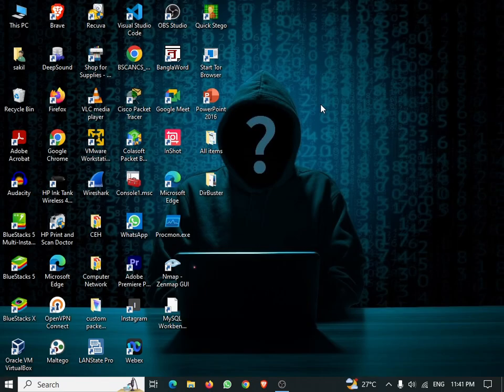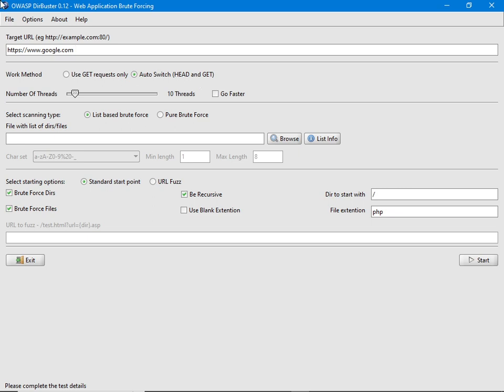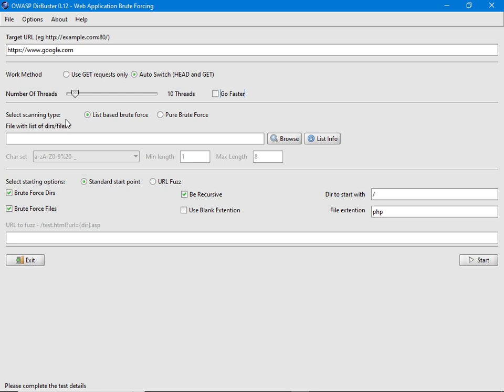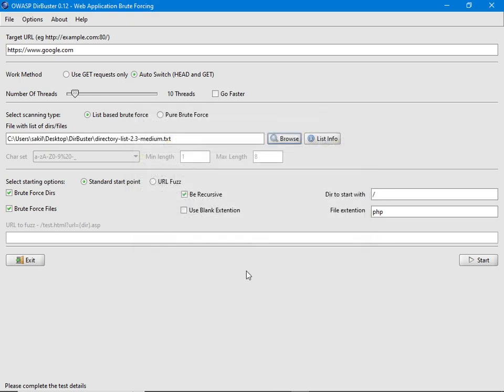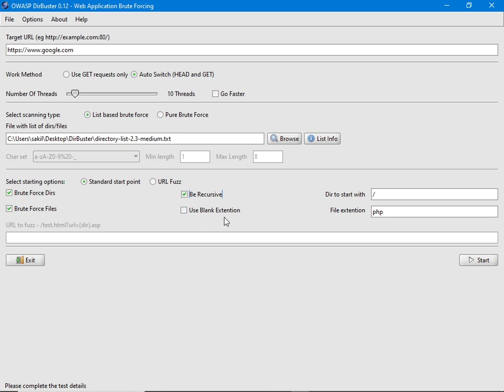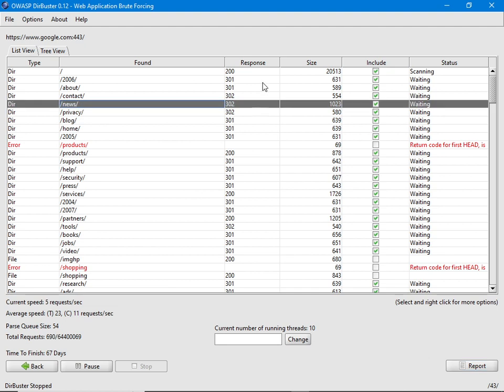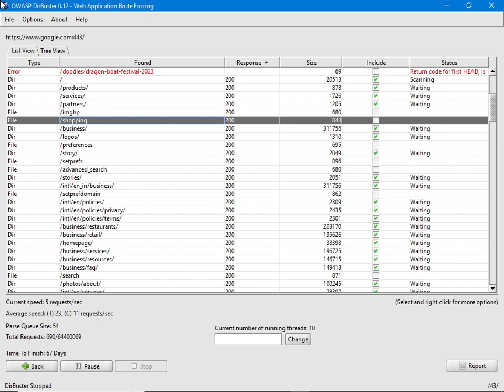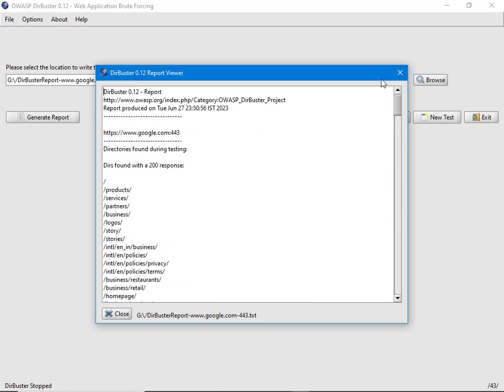find hidden web directory & files with dirBuster | How to find hidden directory |Web scanner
Hello guys, In today's video, I am going to demonstrate to find hidden web files & directories by  Windows tool DirBuster. Hope you like my Content.